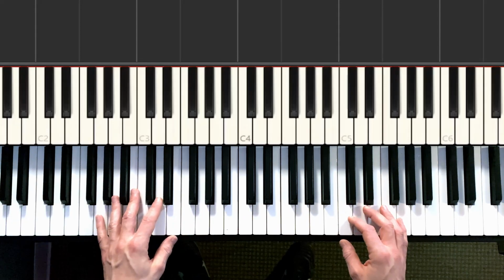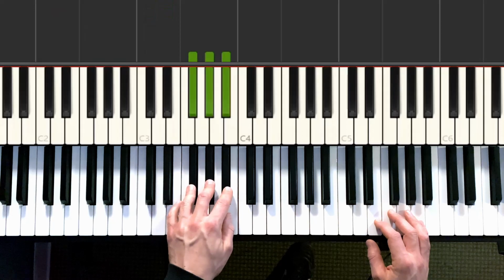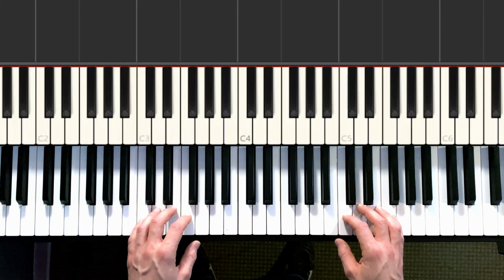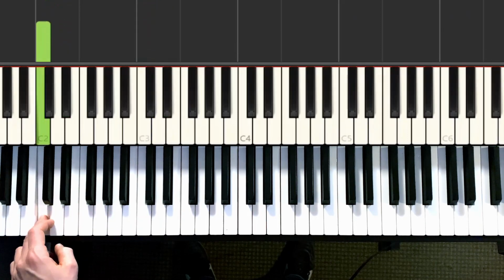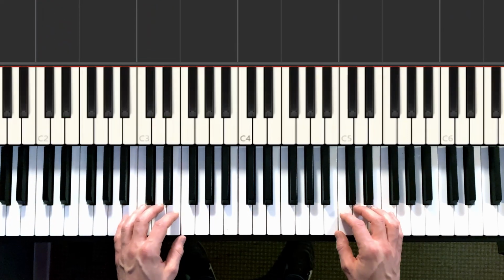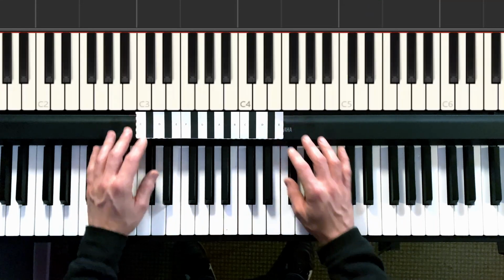Learn Piano in 7 Minutes! (Beginner Crash Course)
Want to learn the piano but don't know where to start? In just 7 minutes, I will take you from a complete beginner to playing your very first song with both hands!

In this beginner piano crash course, we will cover the three most important things you need to know: how to find the notes on the keyboard, how to number your fingers, and how to play a beautiful, easy song called "Meteor Shower."

In this crash course:
0:00 - Let's learn the piano!
0:24 - How to find notes (The Black Key Pattern)
1:33 - How to find Middle C
2:38 - How to number your fingers (1 to 5)
3:54 - Let's play your first song! ("Meteor Shower")
4:15 - How to play the Right Hand
5:05 - How to play the Left Hand
5:51 - The Ultimate Challenge: Playing BOTH hands together!

Want to learn more fun songs like "Meteor Shower"? Get my full beginner piano book right

📺 Keep Learning:
Did you master this crash course? Come join my full step-by-step Piano Boot Camp for beginners